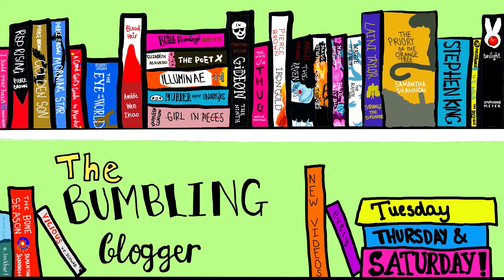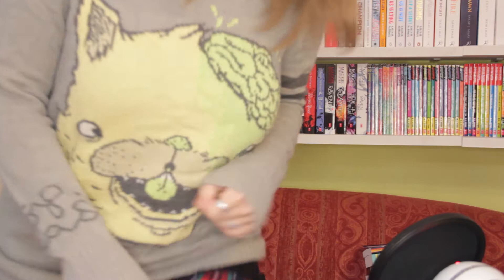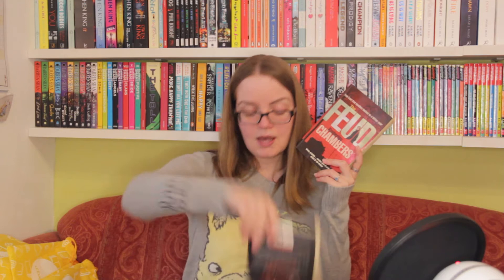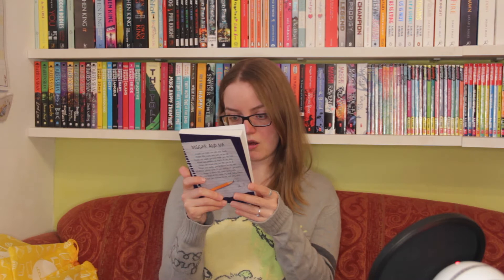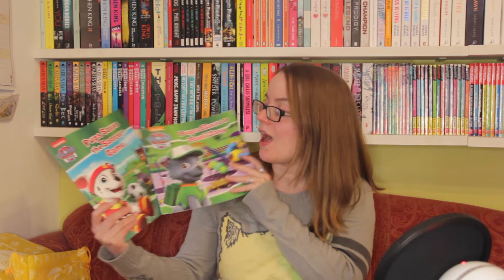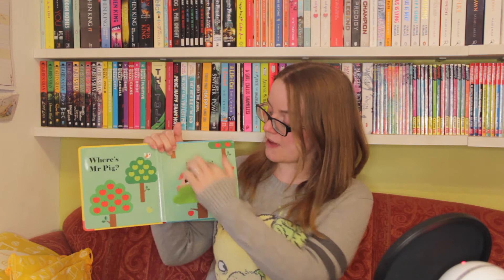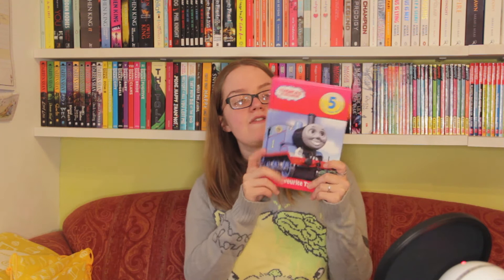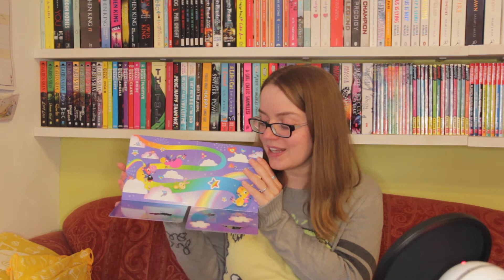HUGE MARCH BOOK HAUL | hauling 60+ books [CC]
We celebrated Zophia's third birthday in March, so we have acquired a LOT of books this month.

I hope you enjoyed this huge book haul! We'll see you again in a couple of days with another video.

Alyce
X